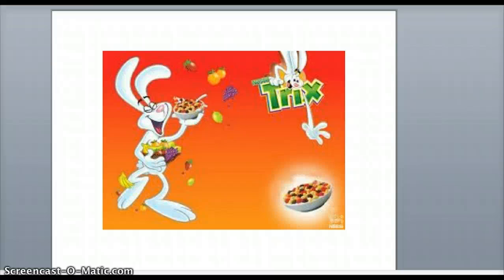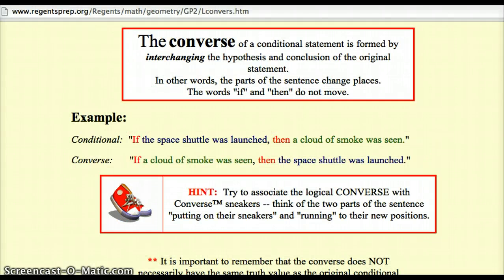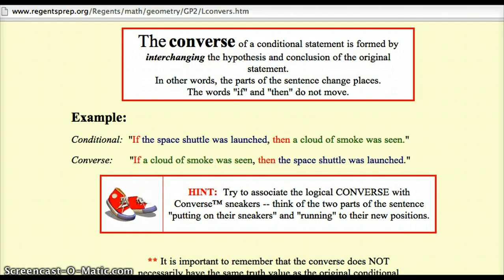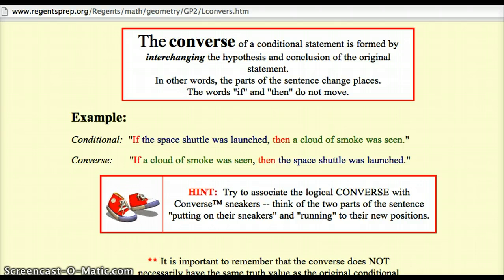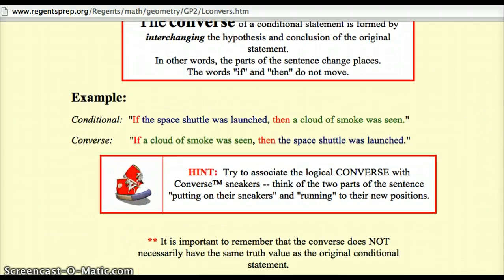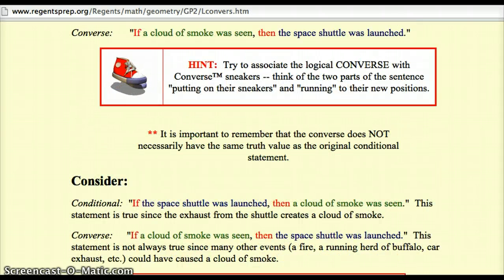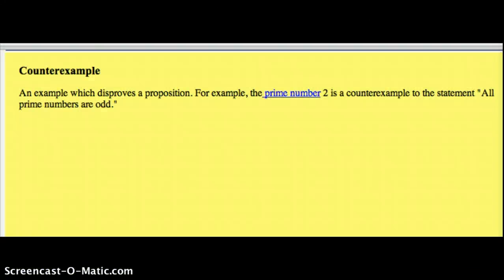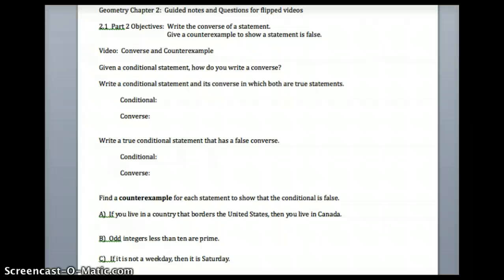Converse and Counterexample